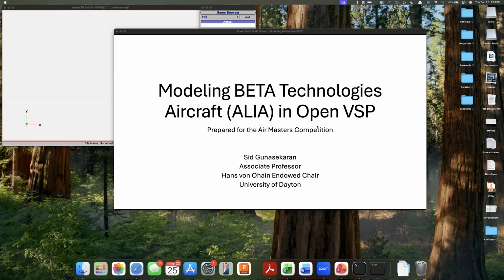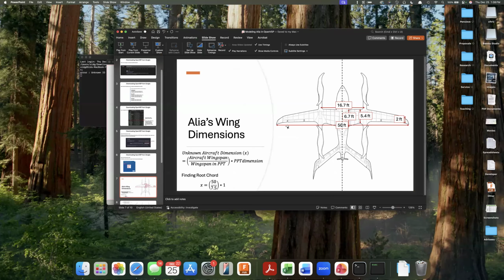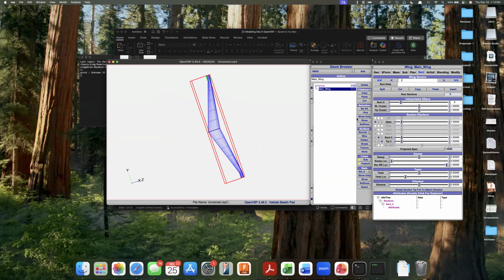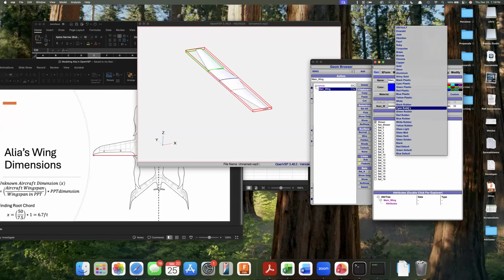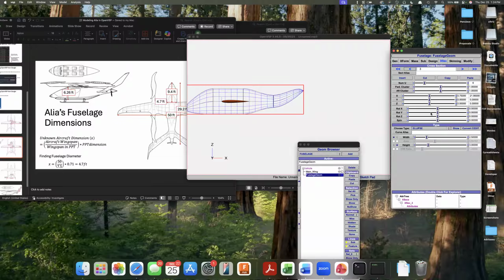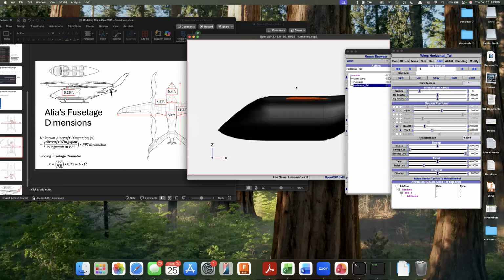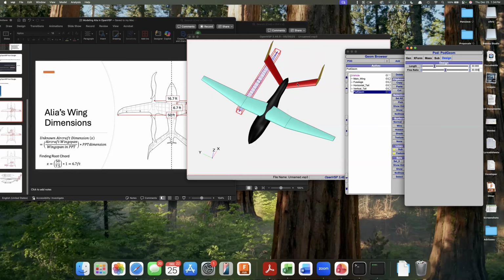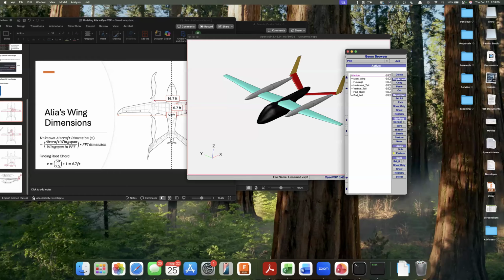Modeling Alia in OpenVSP